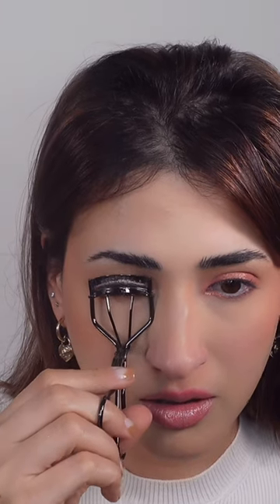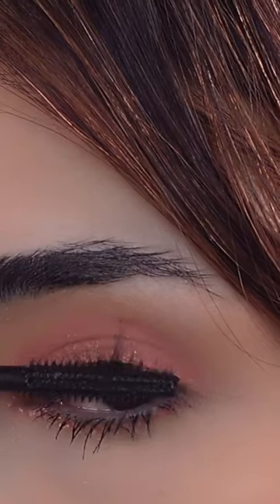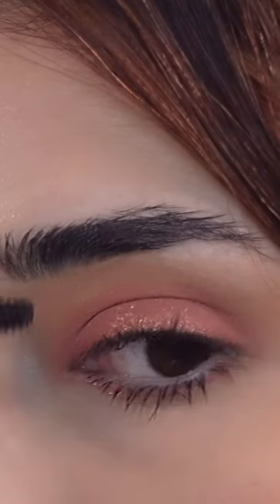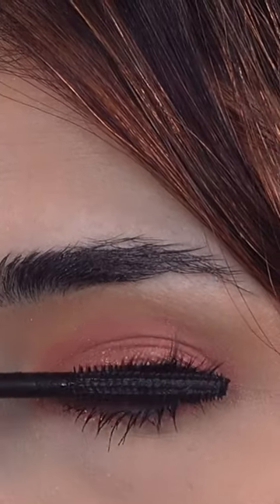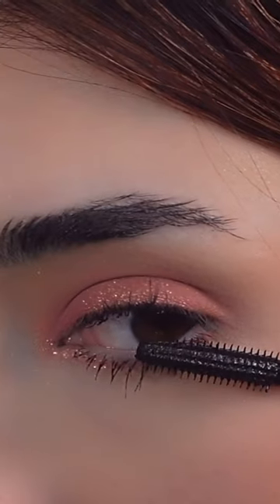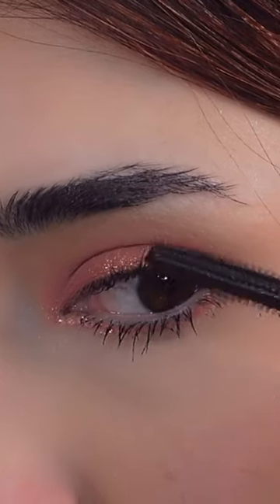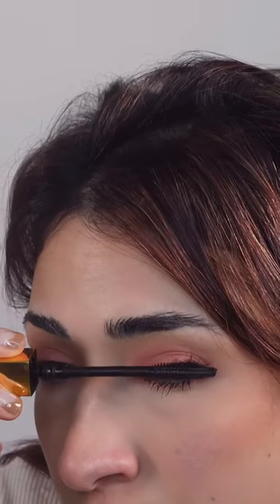Mascara Tricks You Need To Know!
Loose Powder : Givenchy Prisme Libre shade #3

Eyelash Curler: shiseido

Mascara: Chanel Allure Noir Mascara